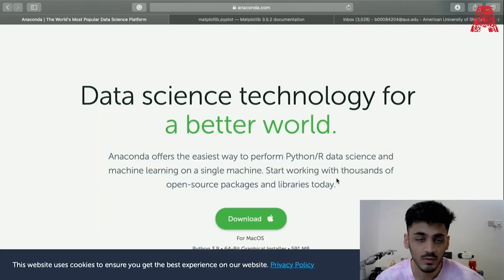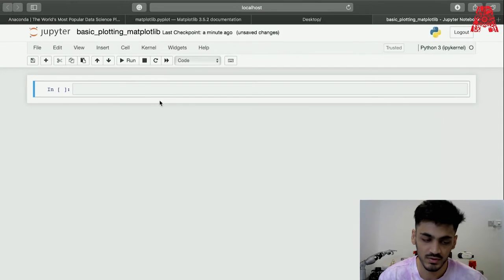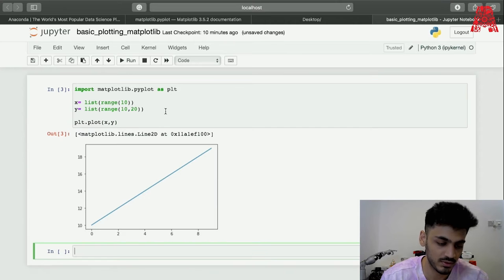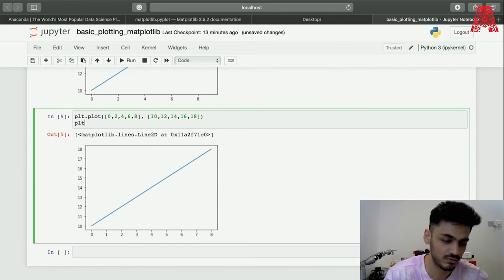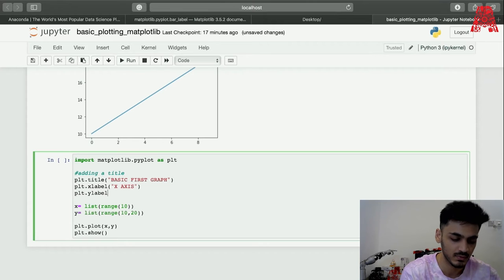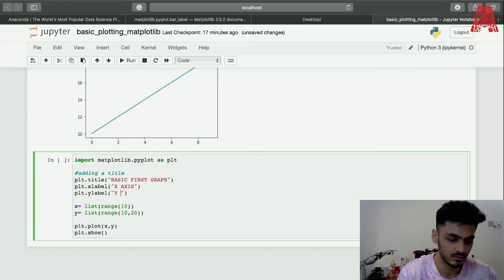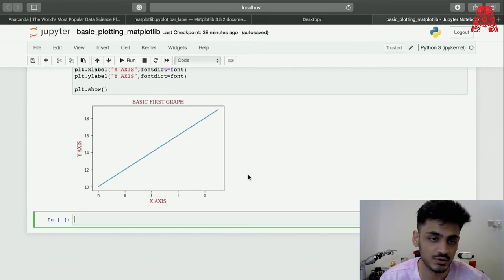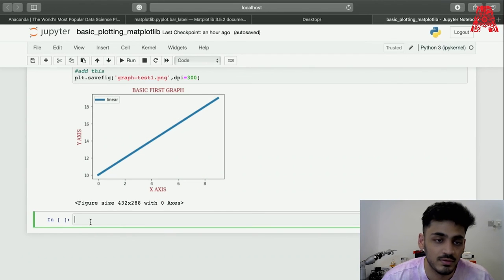Visualize Data In Python With Matplotlib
In this age of Big Data, Machine Learning and AI - it's very important to be able to visualize and plot your data in various forms to glean insights.  Since Python is the most common language chosen for data processing, matplotlib (a Python library) is an ideal choice to get started with data visualization.

In this session, The Assembly's Waji Rahman demonstrates how to get started with matplotlib using Python via Jupyter Notebooks.  Please note, you do need to install Python 3 before watching the video - Waji then quickly shows you how to get started with Jupyter and a variety of libraries using Anaconda.